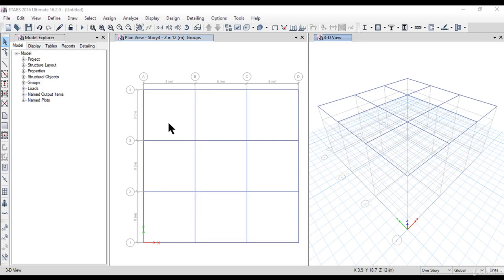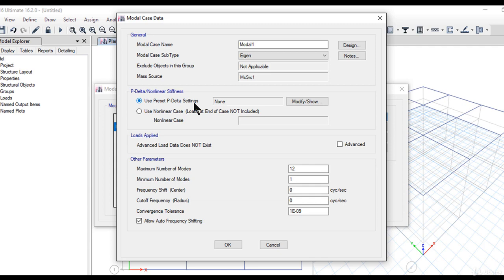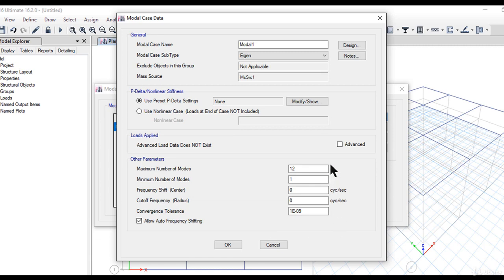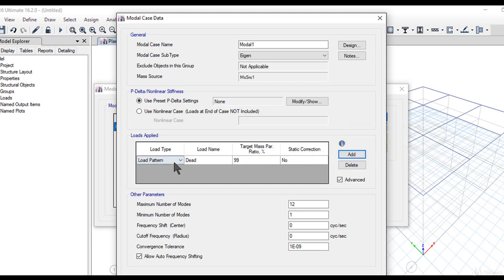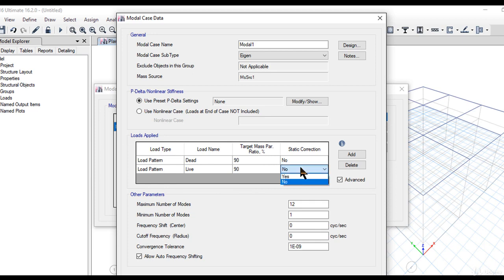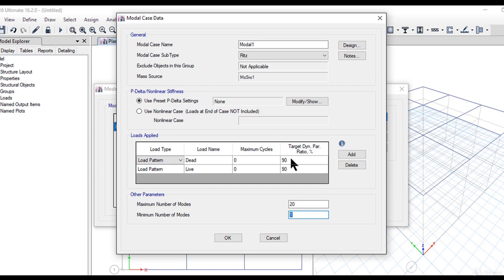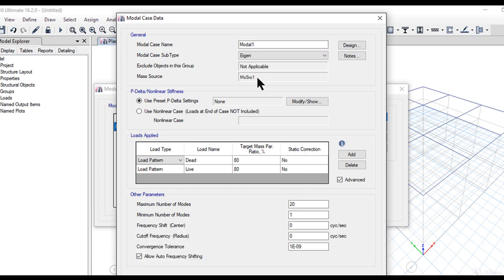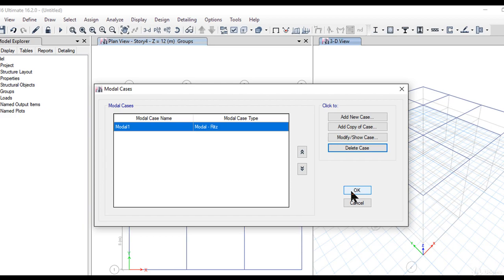Define Modal Cases || Etabs Basics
In this lecture you can learn how to Define Modal Cases